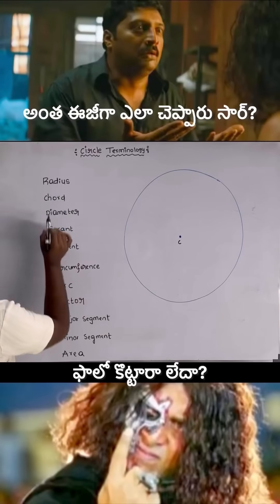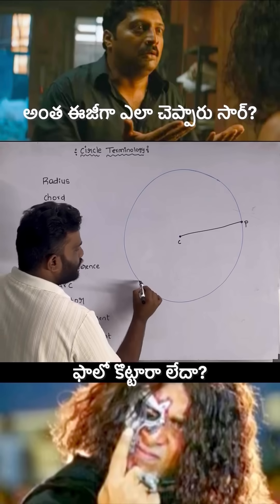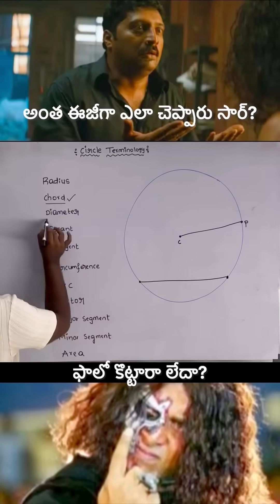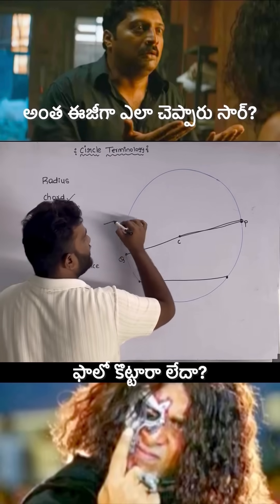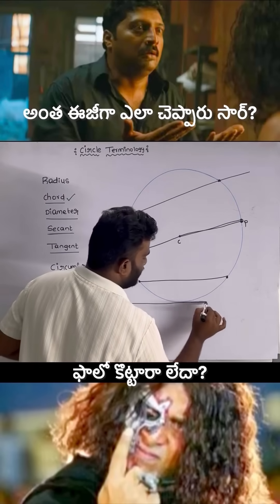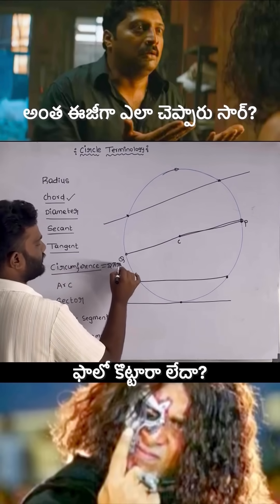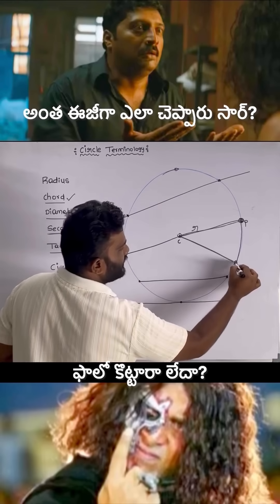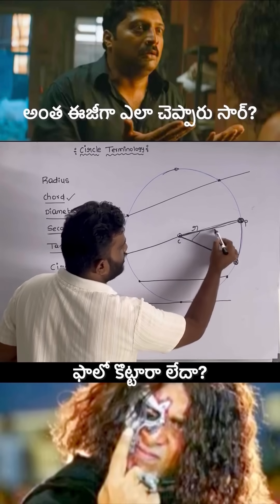🔵 Circle Terminology Made Easy | Ajay Tips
Understanding a circle is the first step in mastering Geometry! From radius, diameter, and chord to tangent and sector – these terms are the foundation of many math concepts. Learn them in a simple and clear way to boost your basics and score higher in exams. 🚀
Follow @AjayTips for more easy math breakdowns! ✨

✅ Key Terms Explained Simply — Upstream, Downstream, and Still Water
✅ All Important Formulas You Must Know
✅ 1 Solved Question with Step-by-Step Solution
✅ Smart Shortcut to Save Time in Exams
✅ Concept Made Easy with Real-Life Examples

Whether you’re preparing for SSC CGL, Bank PO, Clerk, RRB NTPC, or placement aptitude, this video will strengthen your speed, accuracy, and conceptual clarity.

📚 Topics Covered:
• Upstream & Downstream Concept
• Relation between Speed, Distance & Time
• Formulas:
 – Downstream Speed = Boat Speed + Stream Speed
 – Upstream Speed = Boat Speed – Stream Speed
 – Speed of Boat in Still Water = (Downstream + Upstream) / 2
 – Speed of Stream = (Downstream – Upstream) / 2
• Practice Example to Understand Application

🎯 Watch till the end — one minute is all it takes to master this chapter!